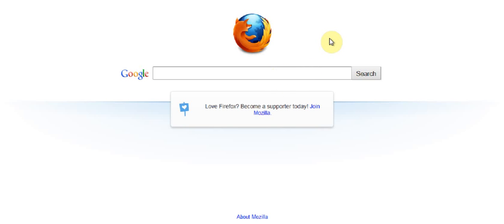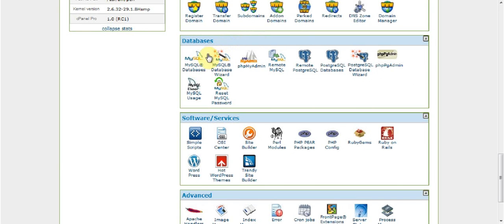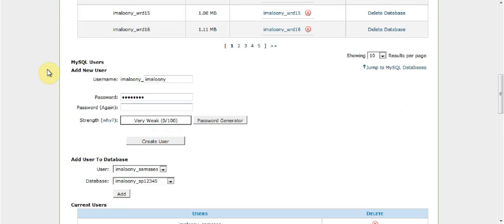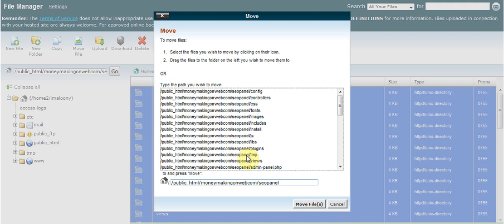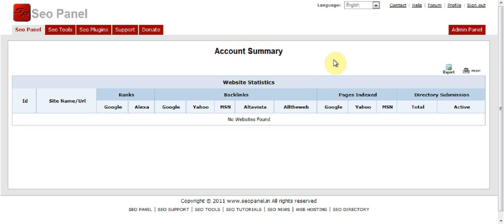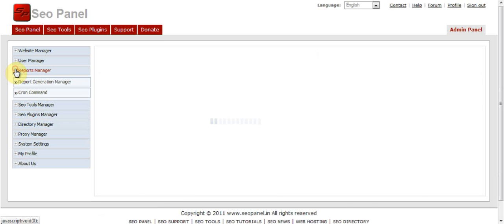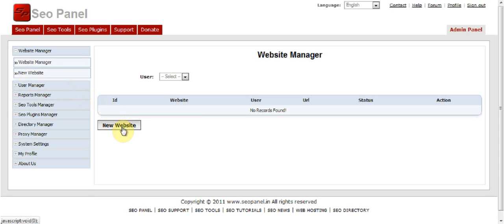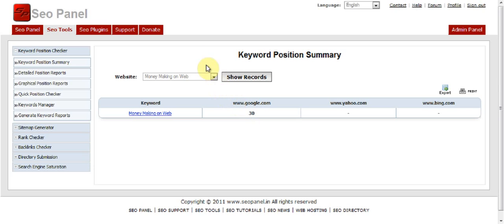How to install and Configure SEOPanel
Seopanel is a automatic tracking tool for all of your sites allowing you to track multiple websites and for each site it can track the amount of backlinks, Rankings like Alexa and PR, Keyword position checking for multiple keywords on Google, Yahoo, Bing and you can add more of them to this software using modules that are available on their site. And as it is an open source software it is free to install just follow the instruction on the video and you are set.